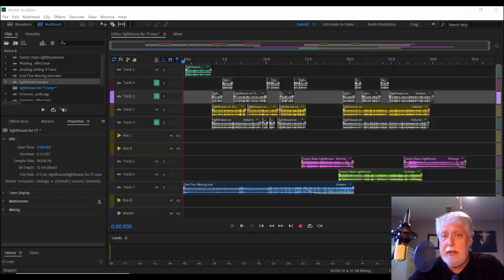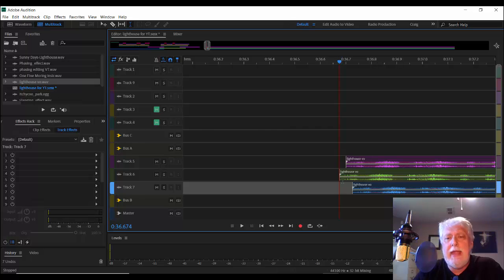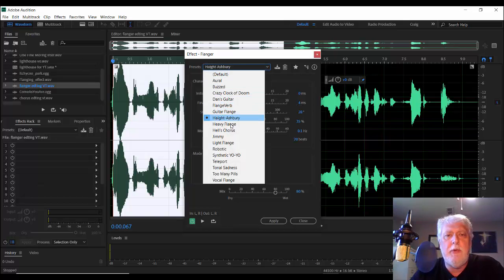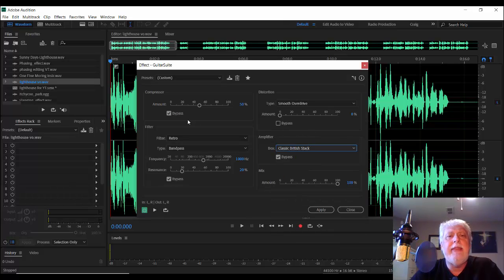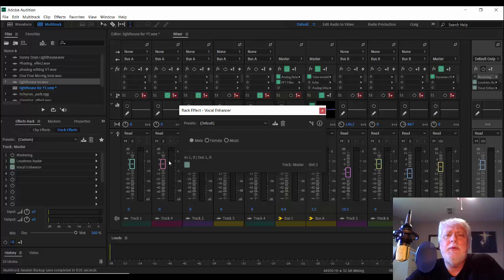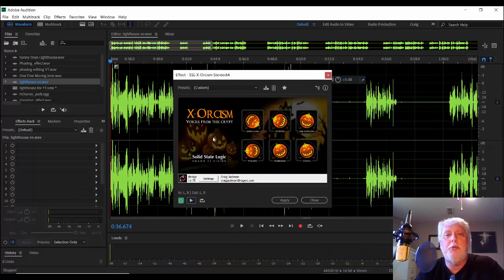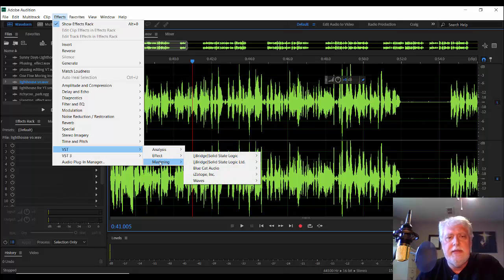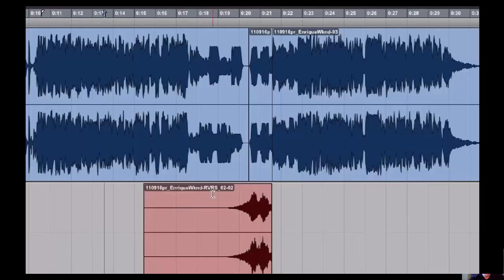P3 voice and vst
Class presentation video for Radio Production 3 of voice and vst effects